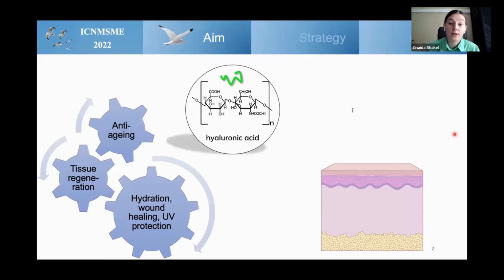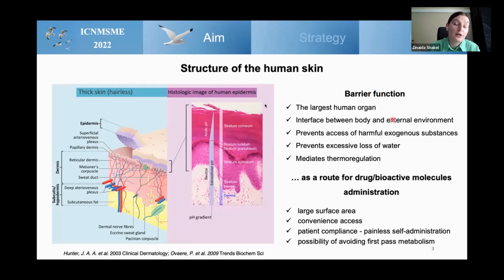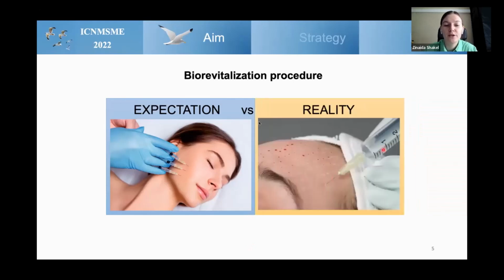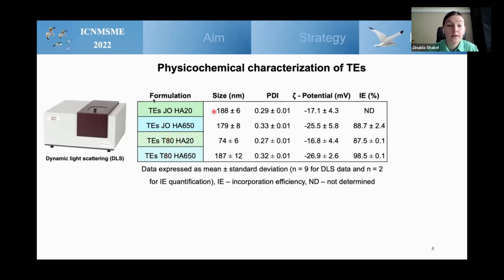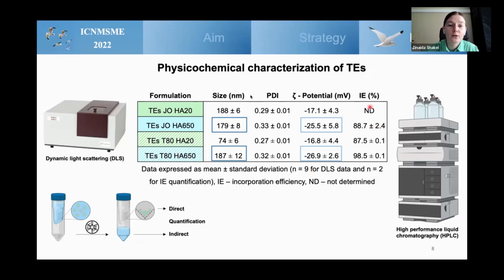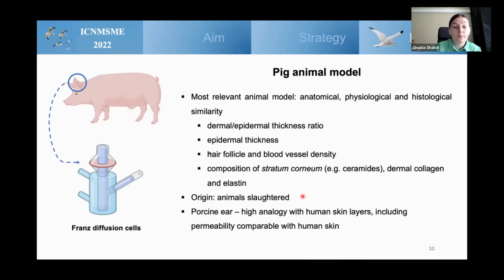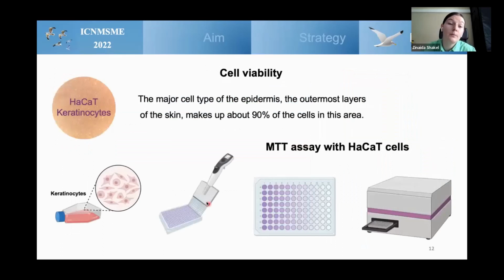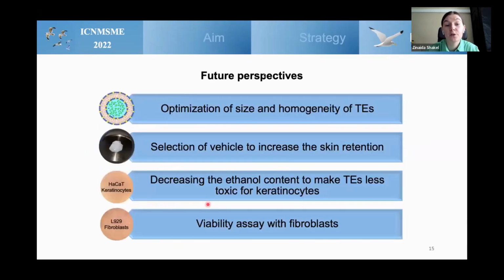ICNMSME2022 7July Zinaida Shakel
Ms. Zinaida Shakel (O34)
Hyaluronic acid packed in transethosomes for topical delivery
LAQV, REQUIMTE, Department of Chemistry, Faculty of Pharmacy, University of Porto, Portugal